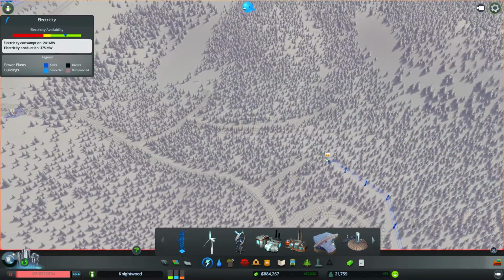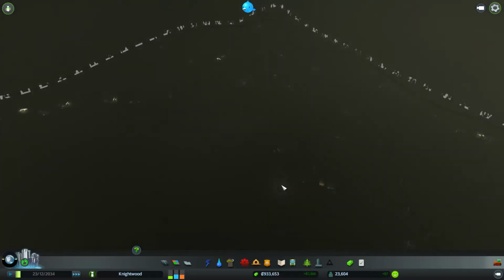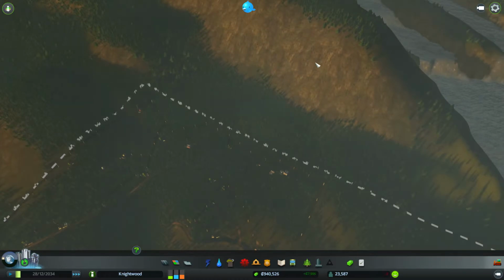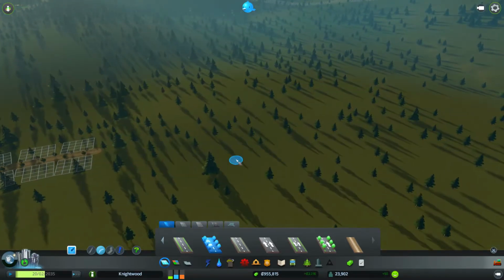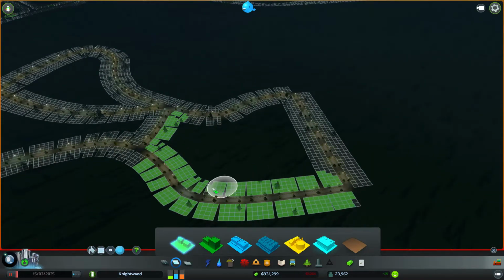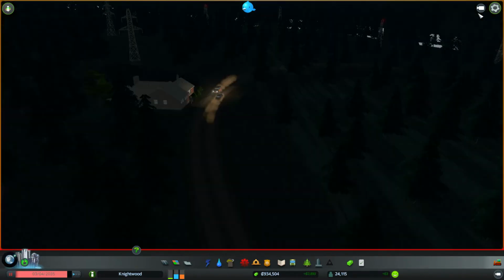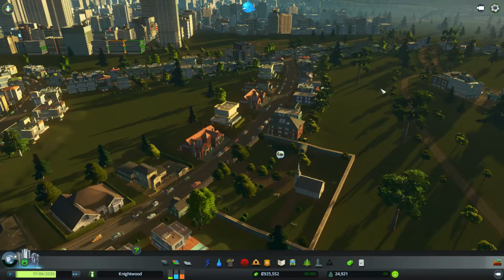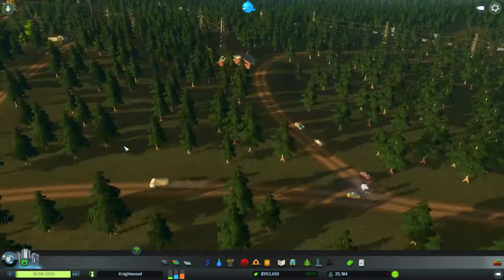Cities Skylines -After Dark- #18 Country Road Cruising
Thanks, and I'll see you back in Cities Skylines next time!

Cities: Skylines is a city-building game by Colossal Order and published by Paradox Interactive, released on 10 March 2015 for Windows, OS X, and Linux